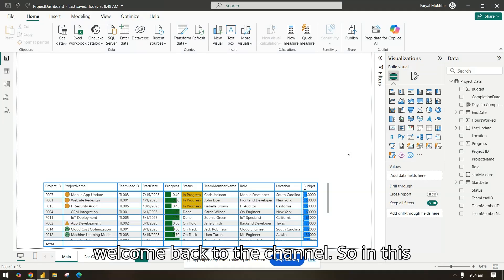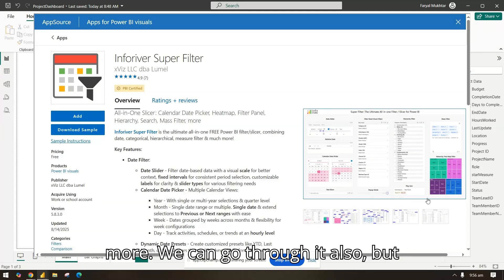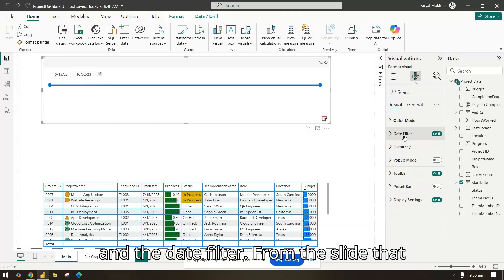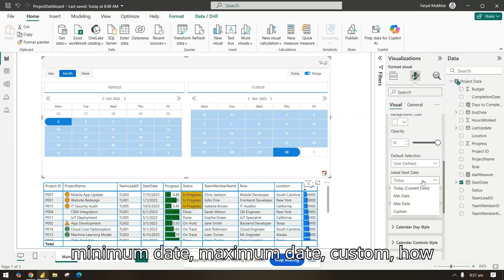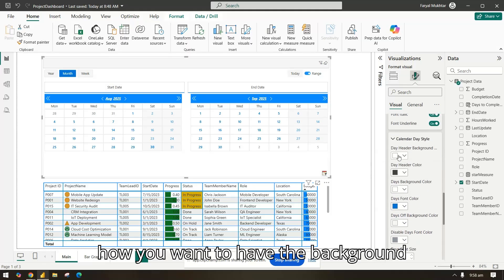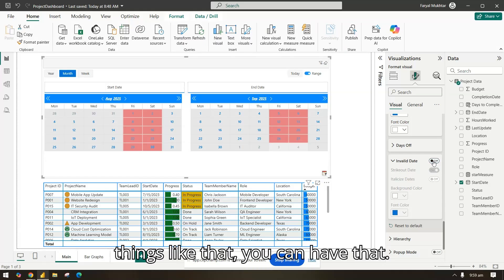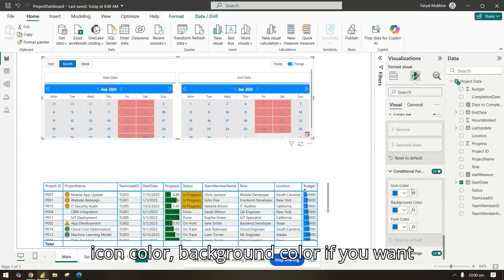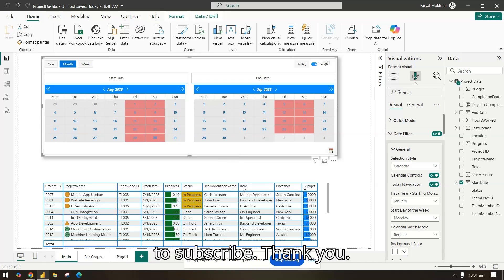How to Create a Date Filter with Calendar View in Power BI | Date Slicer Tutorial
In this Power BI tutorial, I’ll show you how to create a date filter with a calendar view using the Date Slicer. With this visual, users can easily select specific dates or date ranges directly from a calendar, making reports more interactive and user-friendly. Perfect for sales, project tracking, financial reporting, and any time-based analysis!